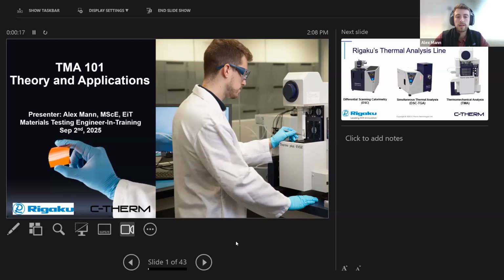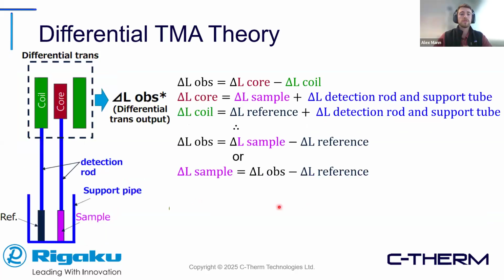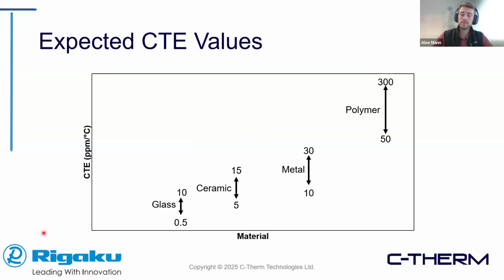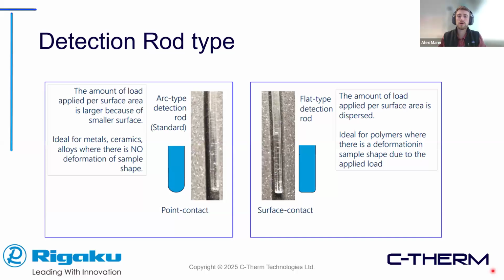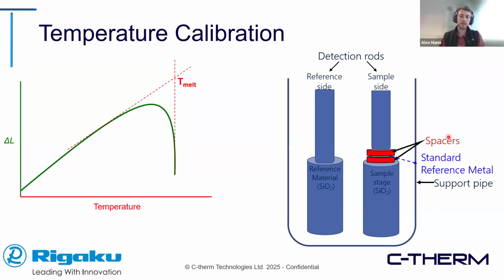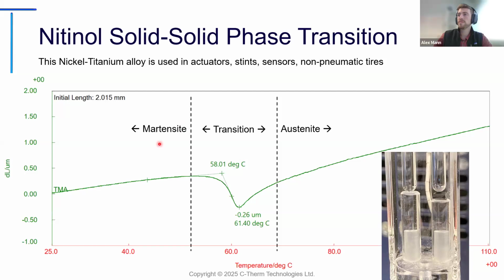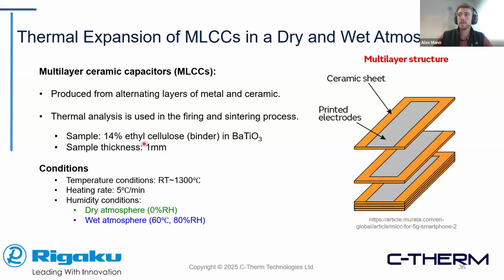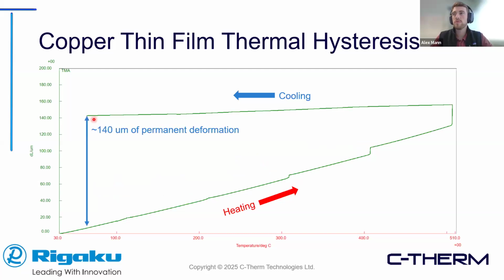Thermomechanical Analysis (TMA) 101: Theory & Applications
Thermomechanical Analysis (TMA) is a technique used for understanding how materials respond to temperature changes. TMA provides critical data on thermal expansion, softening temperatures, glass transition temperatures, and sintering processes. These insights are indispensable for designing materials that can withstand real-world conditions, ensuring reliability and performance in applications ranging from aerospace to consumer products.

This Session will Focus on:

Fundamental Concepts: Learn the core principles of TMA, including how it measures dimensional changes in materials as they are heated or cooled.
Practical Applications: Explore how TMA can be used to assess material performance, predict product lifespan, and optimize manufacturing processes.
Case Studies: Examine real-world examples that demonstrate how TMA has been applied to solve complex material challenges, providing practical insights you can use in your own work.
This webinar is designed to provide you with a deep understanding of TMA and its applications in thin films, semiconductors, and chips. Whether you’re an experienced researcher or a student eager to learn, this session will equip you with the knowledge and tools to make informed decisions in your projects. You’ll gain valuable insights that can help you innovate and excel in your field.